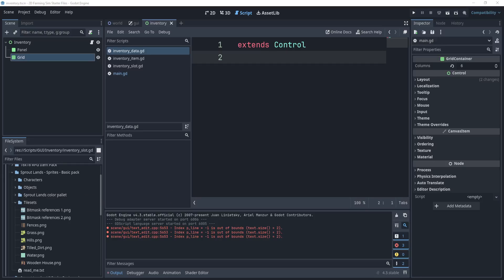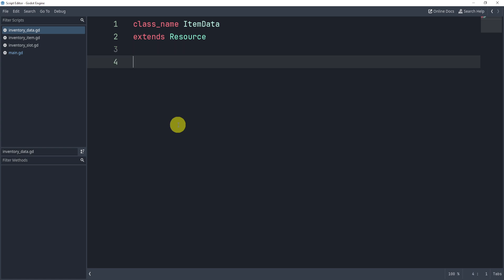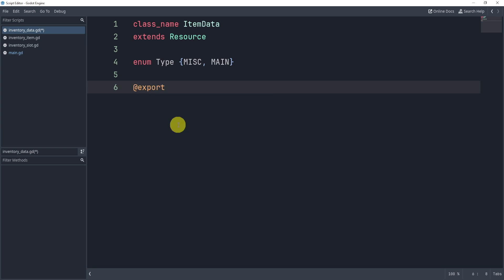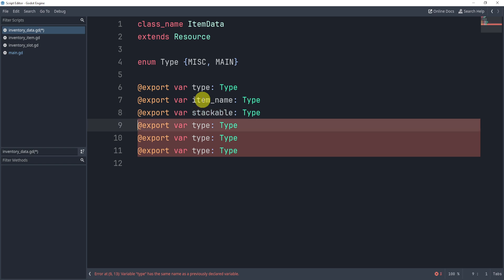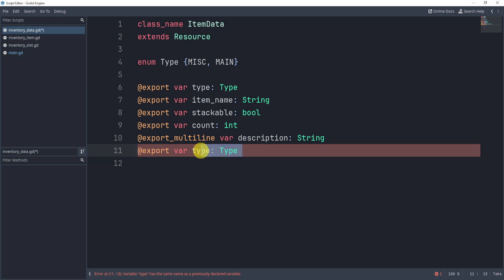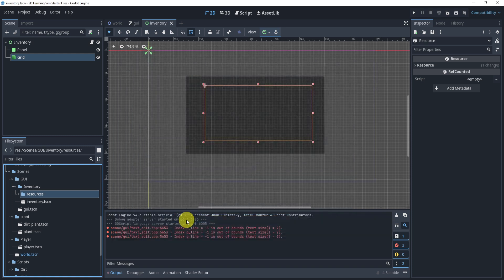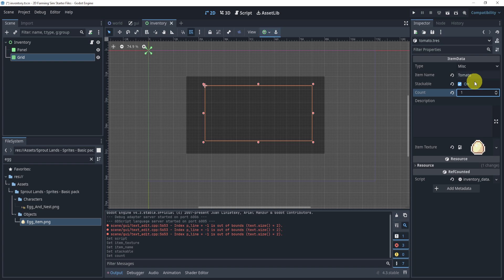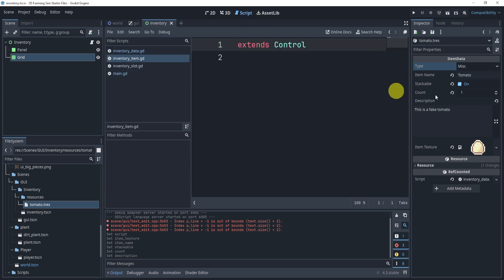How To Create Custom Resources For an Inventory For a Farming Sim In Godot 4.3+